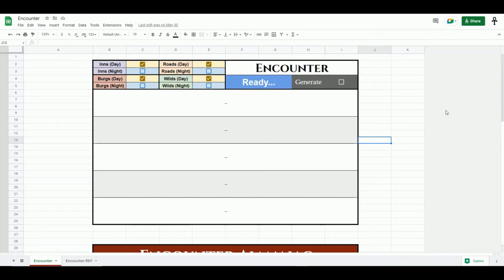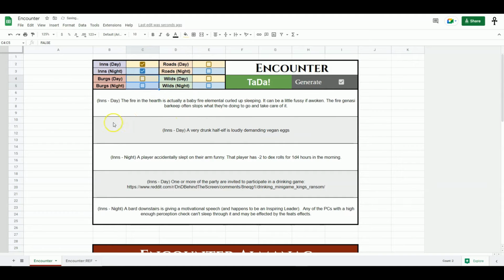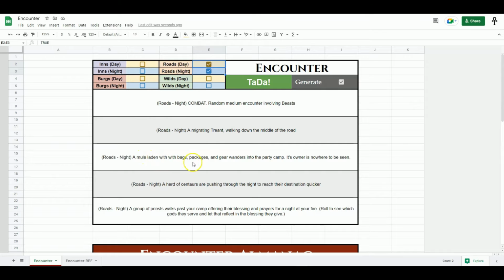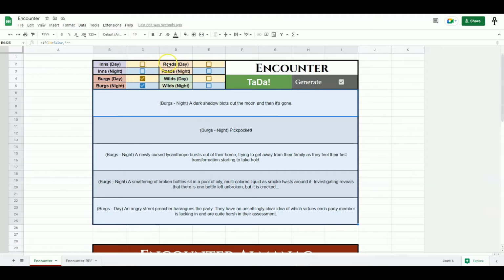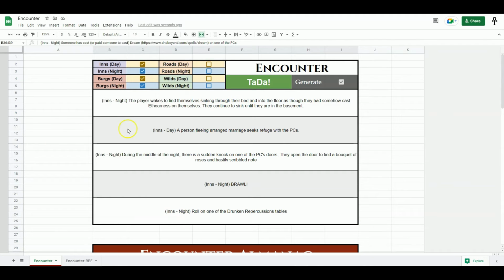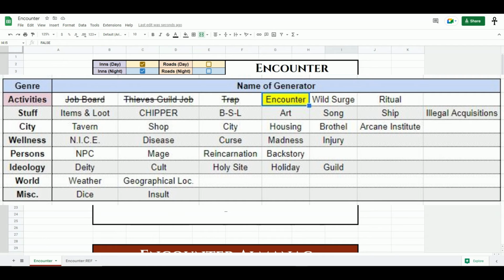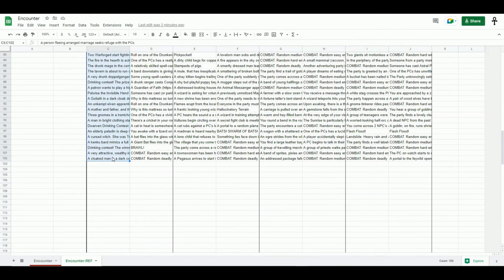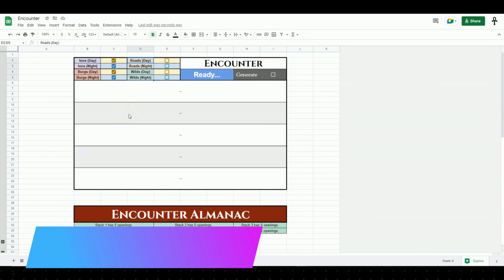D&D Encounter - Random Generator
Need something interesting to happen? This tool randomly generates an encounter for your players. Encounters range from simple or fun, to mysterious or combative. Use the settings to filter the type of results that you receive (i.e. are your players on the road at night, or in a tavern during the day?).

0:00 Introduction
0:36 Basic Functionality
8:00 Customization
10:05 Conclusion